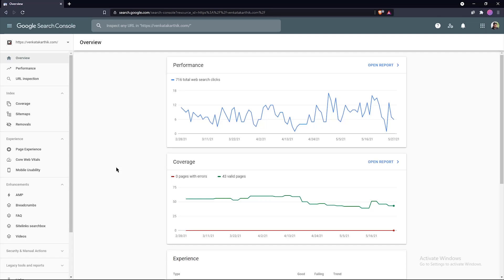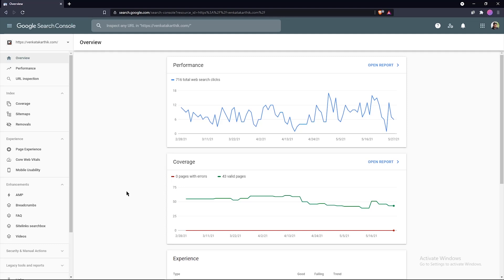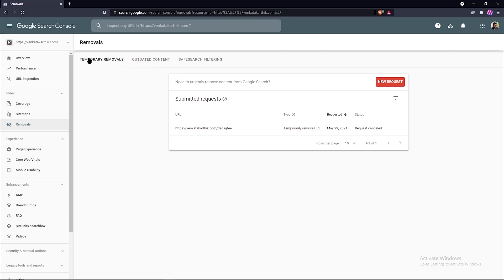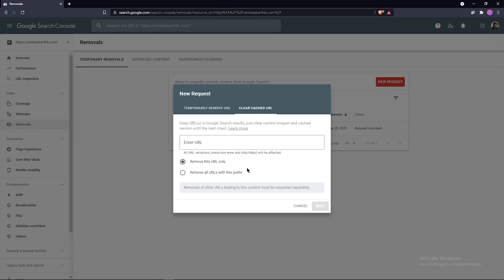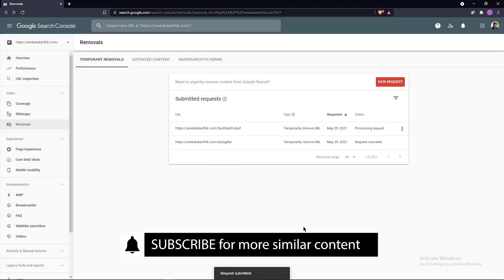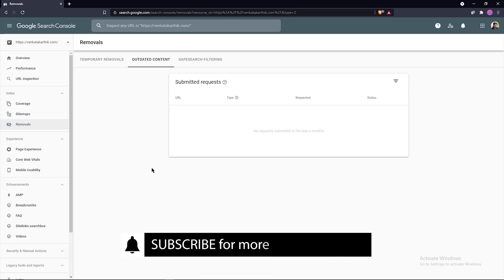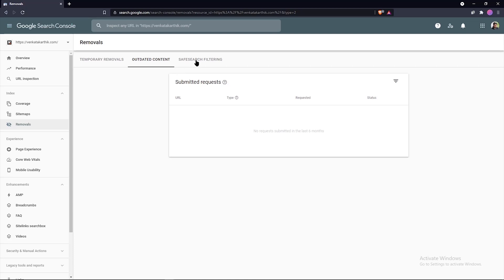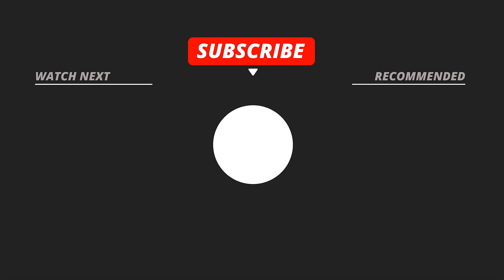how to remove url from google search console | Removals in Search Console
Hi and welcome, In this video let’s see how to remove url from google search console
using the removals report in Google Search console.

If you are managing your site and see that some of the your website search results are outdated or some of those pages no longer exist and you want to remove them from search results then this video is for you.

Before we go further into the video, Let’s establish that you can only use the removals tools if you control the site.

Now continuing into the video.

Video Overview
0:00 Intro - removals in search console
0:28 Understand removals
0:49 Types of removals in google search console
1:05 Where and when to use Removals report in search console
1:44 Finding the removals report
2:00 Temporary Removals
5:14 Outdated Content
6:46 Safe search Filtering
7:39 Outro

Removing urls in google search is pretty easy using the Removal Report. Removals report is Divided into 3 main sections

Temporary Removals
Outdated Content
Safesearch Filtering

Let’s go over each of them in more detail to help you understand how to use them effectively.

WHY and WHEN
A Temporary removal request is a way to remove specific content on your site from google search results. For example if you want to remove a URL from google search quickly then you should use this tool.

A successful request will last six months from date of approval, this time is more than sufficient for us to either edit the content or remove the content altogether.

HOW
When you login to your google search console you will find the Removals report in the navigation sidebar.

Select the temporary Removals Tab if it is not already selected to submit to a new removal request.

Then Click New Request

You have 2 types of requests available

Temporarily remove url : This will block the url from google search results for about 6 months. This will also clear the cached copy of the page.Use this option as a quick first step when removing content permanently from google search results.

Clear Cached URL: This second option will clear the cached version of the page from google search results and wipes out the page description snippet until the next refresh or indexing of the page.

We can use this option to remove sensitive information from a page and want to update your results snippet in google search without removing the page itself from the search. We should do this only when you have updated the page removing the sensitive information. Or else google will just recrawl the page and find the same content.

For each of these two options we can submit a request with a single specific url or for an entire URL prefix. I recommend using a single url or else you will unintentionally block important pages of your site when you submit using a prefix. Enter the URL and submit the request to submit a temporary removal request.

You’ll find the summary of the page removal requested through this report in the past 6 months.

In this Dashboard, you can see the URL, Type, Date requested and the status.

You can also cancel a request if it isn’t necessary

The Next two options are simple, the next option is OUTDATED CONTENT

The Outdated Content section provides information on removal requests made through the Public Remove Outdated Content tool, which can be used by anyone to update search results showing information that is no longer present on a page.

This is something that you probably won't need to look at much, since Google users can force your pages from search using this tool.